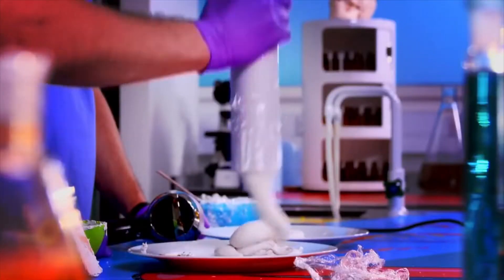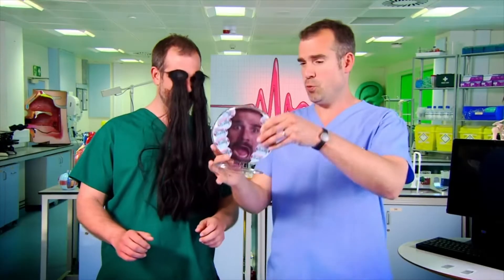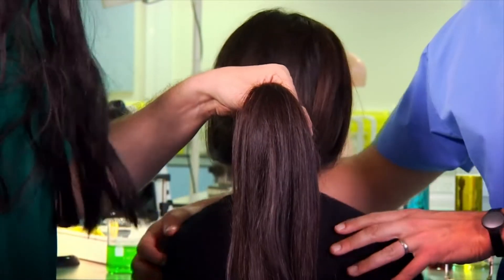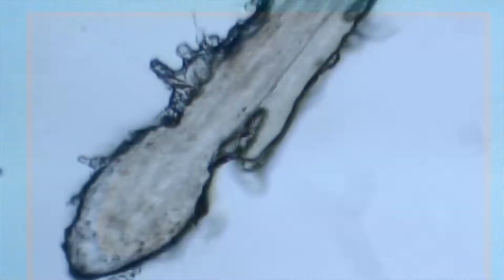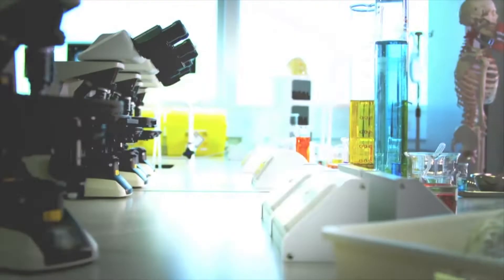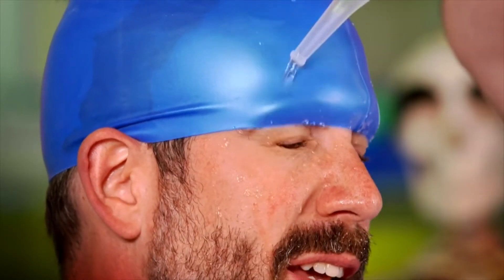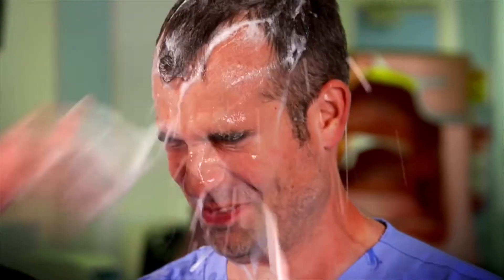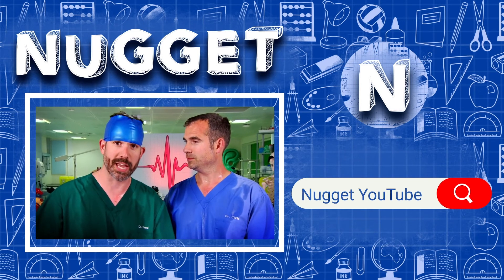Scary Eyebrows 🎃 🤨 | What Is the Purpose of Eyebrows? | @OperationOuch | Science For Kids | Nugget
What is the purpose of our eyebrows? Let's find out, as the doctors show you a great experiment!

Nugget is a goldmine of some of the best TV shows, great for kids to learn and laugh outside of school.